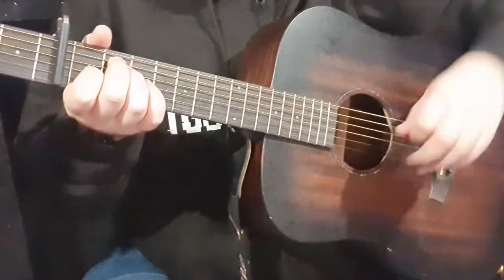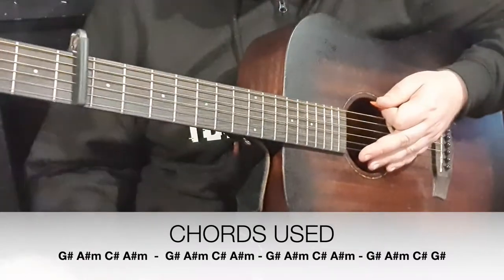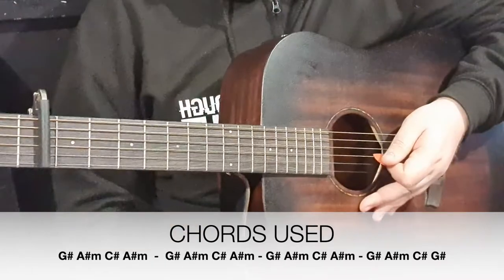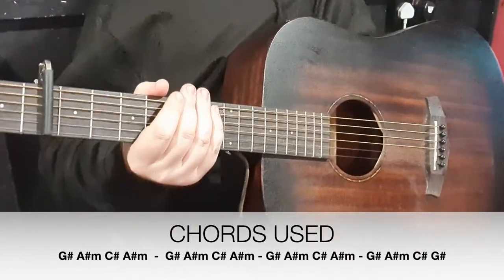Higher and Higher Play along with Rhythm Guitar